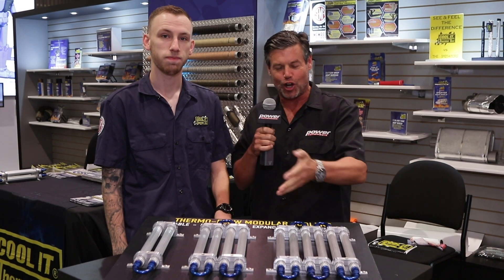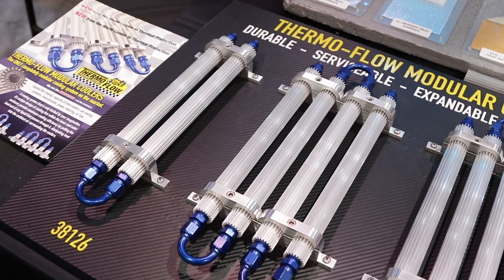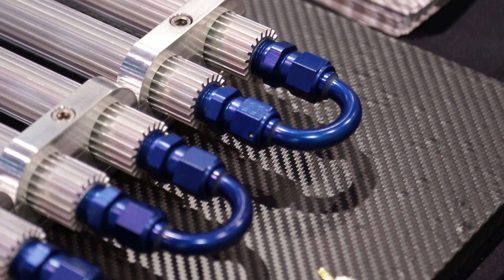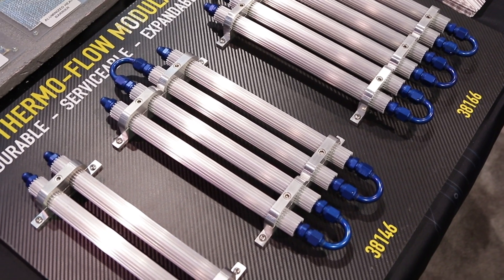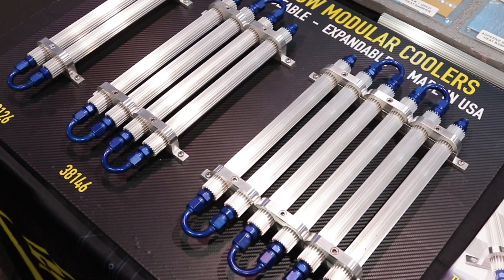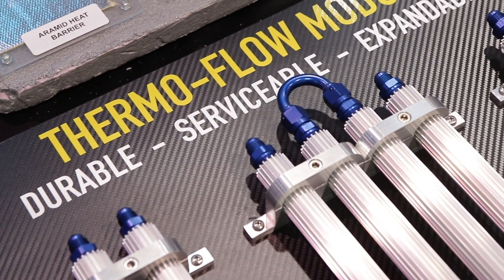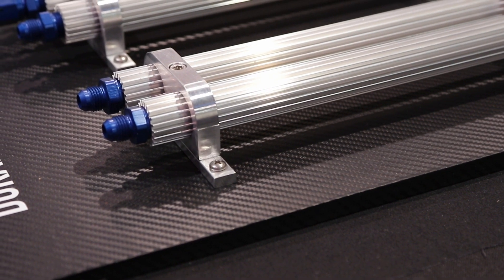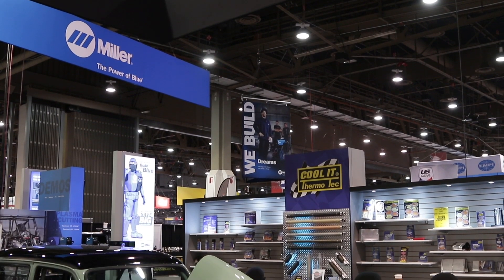SEMA 2019: Thermo-Tec's Thermo-Flow Modular Fluid Coolers Allow You To Configure A Cooler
Thermo-Tec's new Thermo-Flow modular coolers can either supplement or replace traditional fluid coolers, by integrating heat-sink fins in straight sections of tubing which can be grouped together to provide cooling to any automotive fluid you'd like cool.